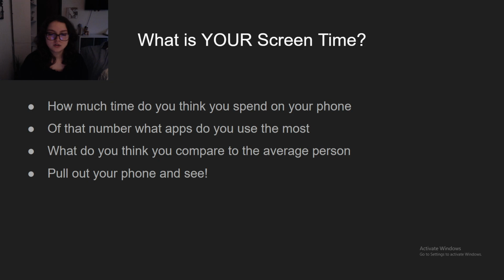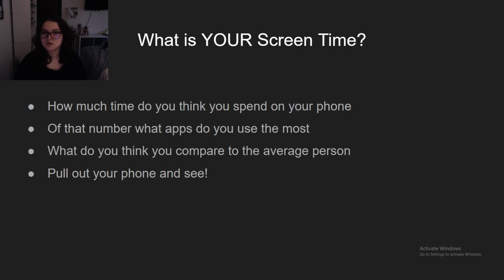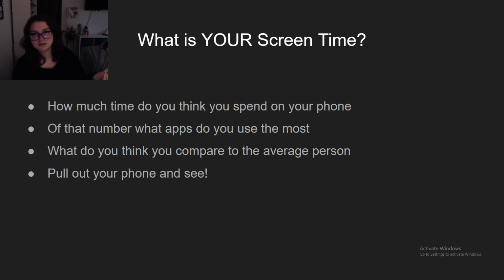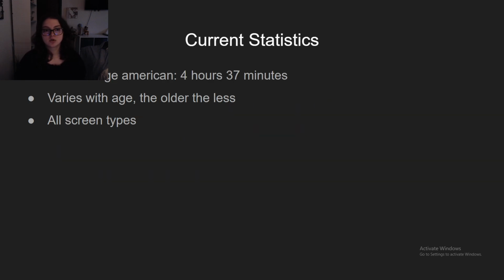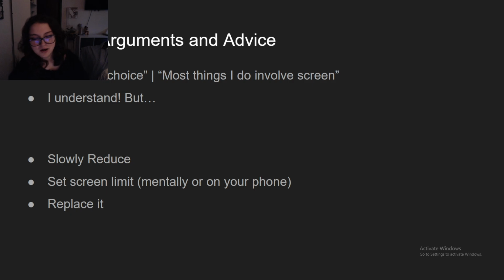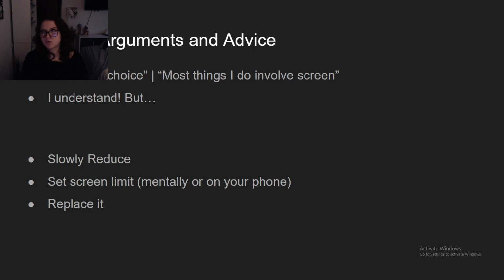Speech 3- COMM